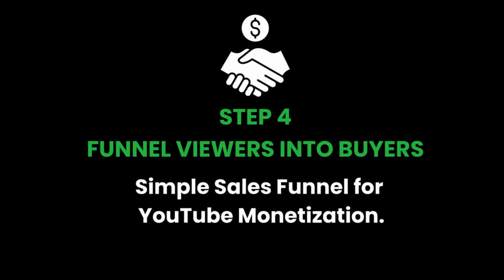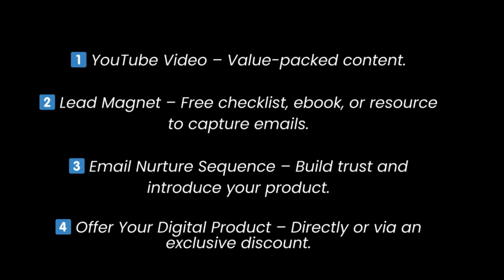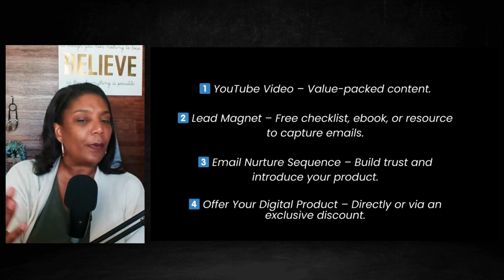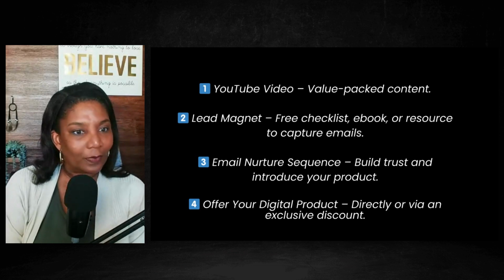Sales Funnel for YouTube Videos | That Helped Enroll 20+ Students!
Want a sales funnel for YouTube videos that actually works — without being techy or overwhelming?

In today’s video, I’m sharing a real-life example of one of our Coach Simplify Academy members who used this exact strategy to enroll over 20 students into her course — just by implementing what we teach inside the Academy.

You’ll hear how:
✅ YouTube became her #1 traffic source
✅ She monetized her message using a spiritual vision course
✅ A simple funnel turned views into students — without needing 1,000 subscribers
✅ Done-for-you resources inside CSA made the process quick and stress-free

✨ If you're ready to grow your coaching business with a YouTube strategy that brings in the right clients — this is for you.

💛 Join Coach Simplify Academy now and get:
✔️ A new done-for-you content collection each month
✔️ Our 5K CEO Coach Roadmap
✔️ Monthly expert-led labs + group coaching
✔️ A 30-day content calendar to keep you on track
✔️ $196 in bonuses — all for just $50/month!

🙋🏿WAYS TO KEEP LEARNING FROM ME